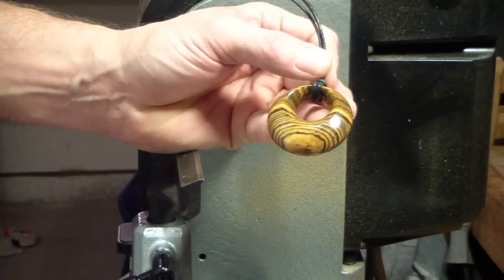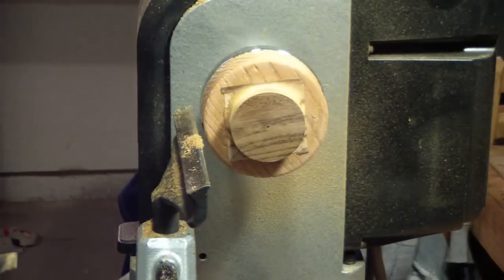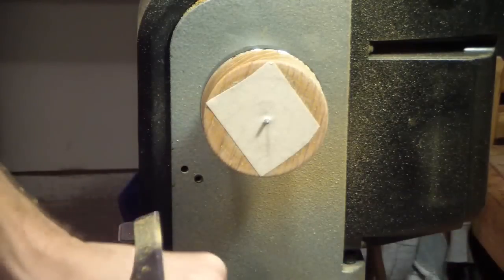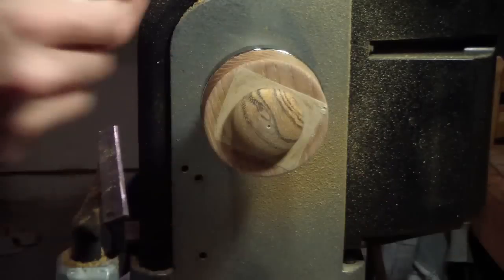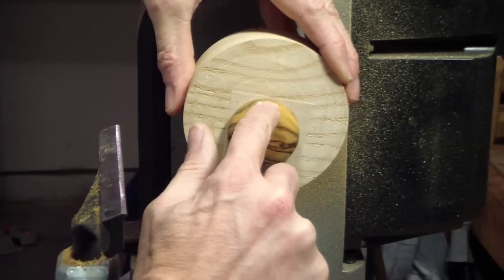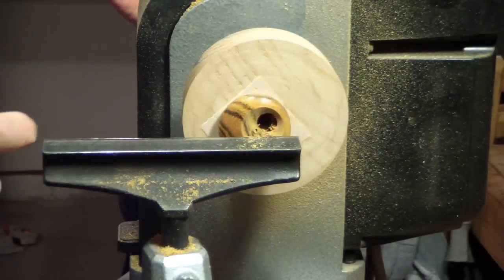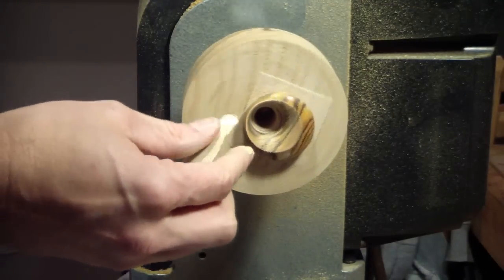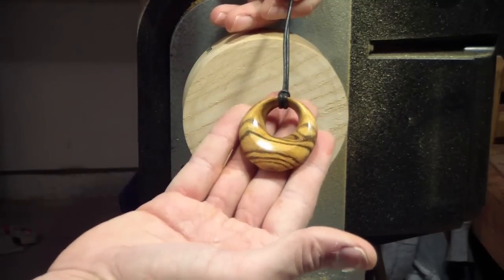Bocote Pendant Turned Without Special Tools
In this video, I turn a round bocote pendant with offset hole using no special tools or chucks.  This technique uses a couple of small face plates with waste blocks and 2" turner's tape.